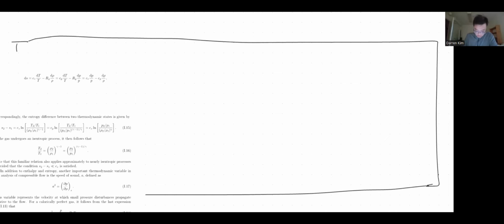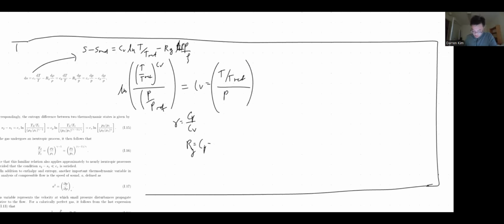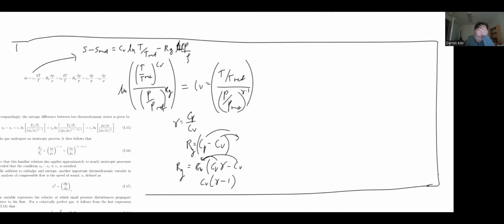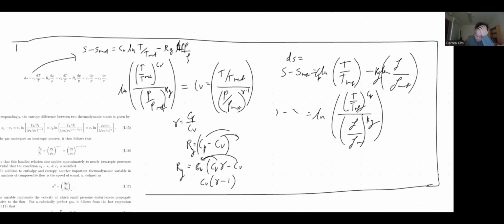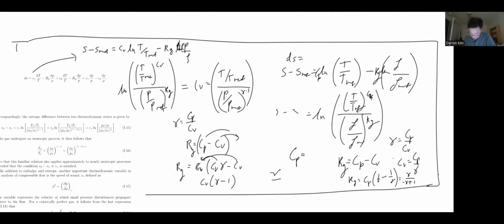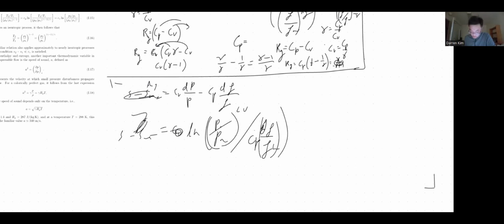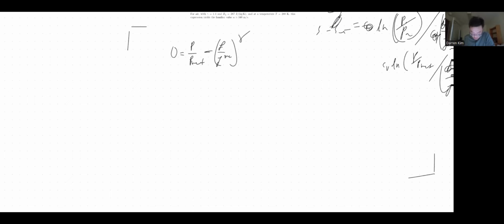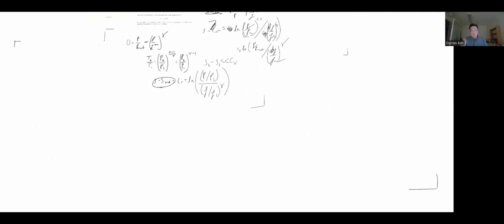Session 24: Using Dr. Sánchez Online source: Speed of ideal air: correction